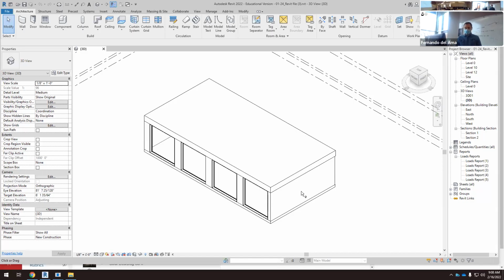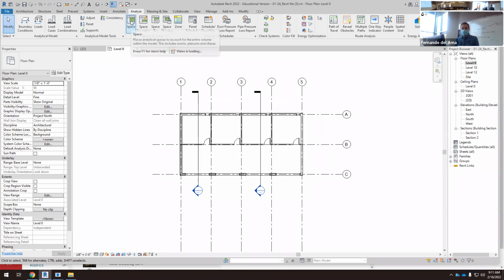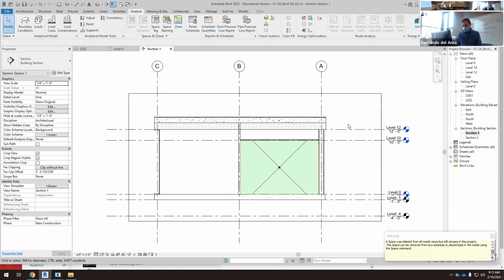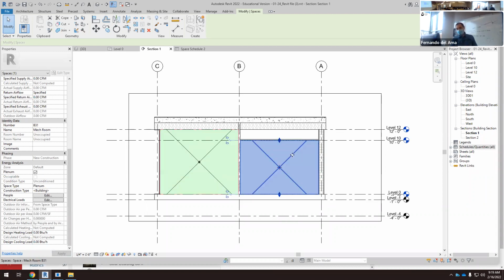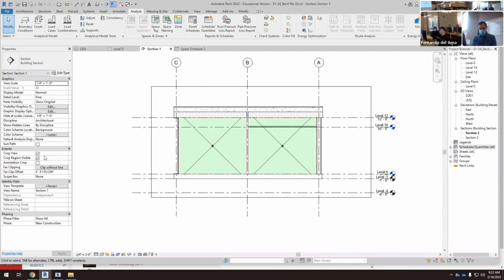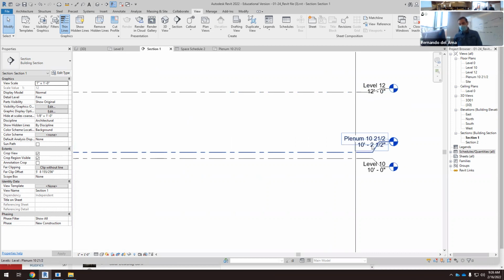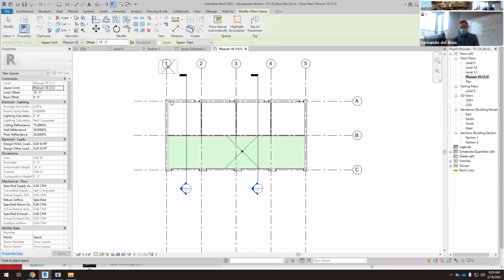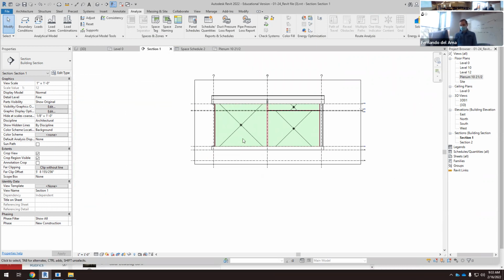ARCH360 Feb 16 Revit Spaces Occupiable and Plenum spaces